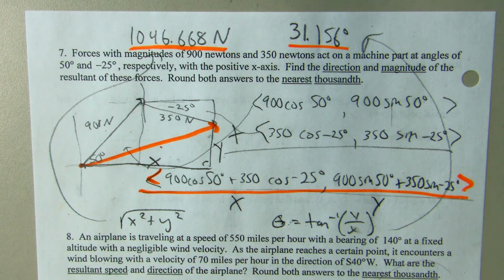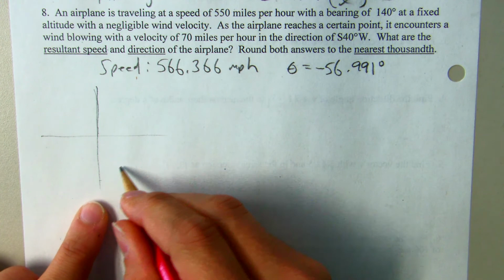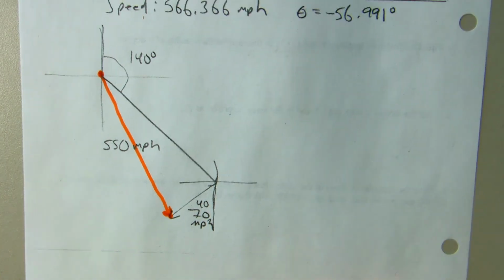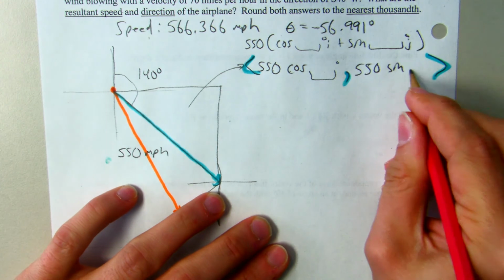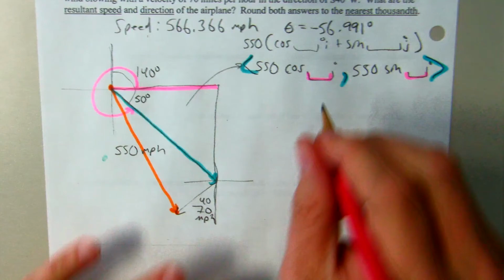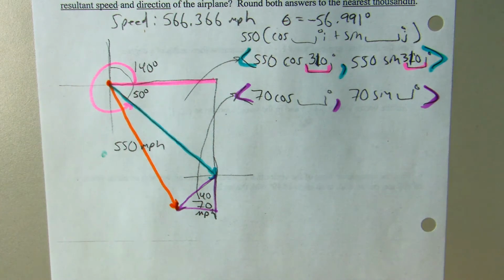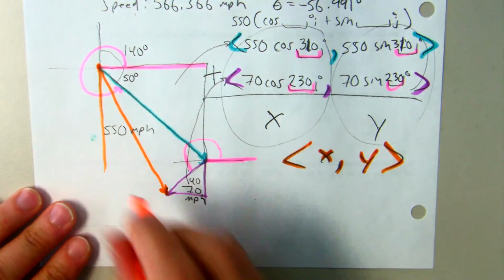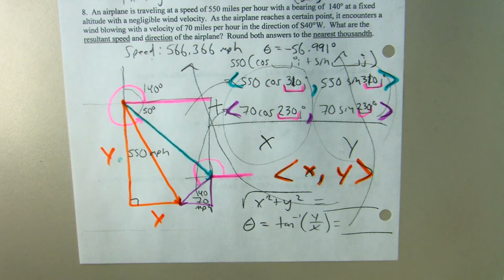Precal - Section 6.3 - Worksheet #2 - Question #8